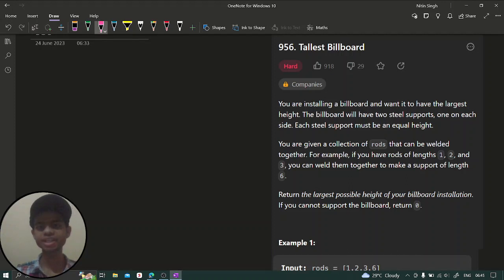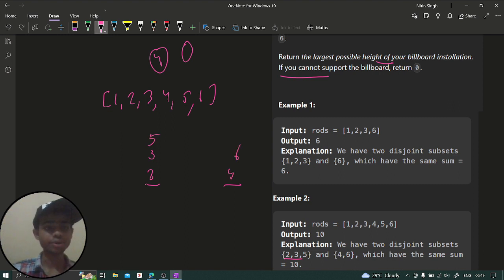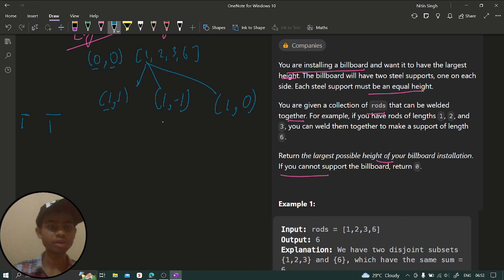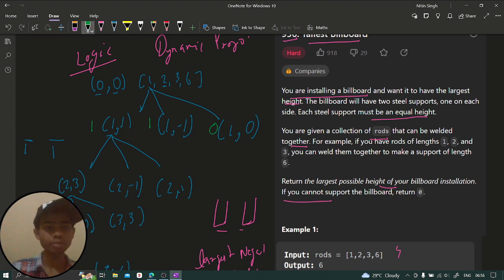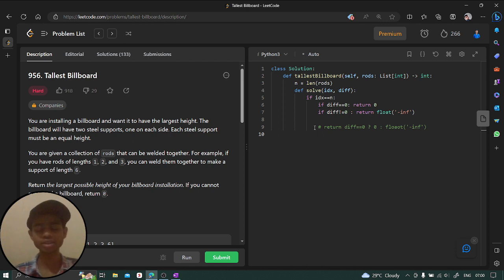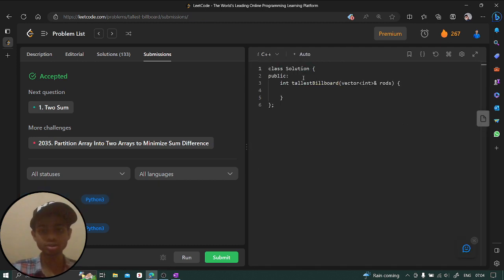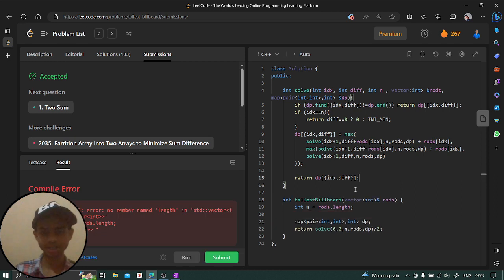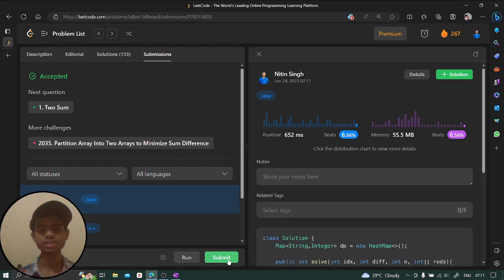Tallest Billboard | Leetcode Q.956 | Python | C++ | Java | LeetCode Daily Challenges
Hi everyone, in this video, we are going to solve one hard level problem. The problem name is Tallest Billboard and is based on Dynamic programming concept.

We will cover the following point in this video,
1. We will understand the problem statement firstly with the help of examples.
2. After understanding the problem statement, we will jump to the logic part.
3. In the logic part, we will understand the logic in detail with examples.
4. After understanding the logic part, we will jump to the implementation part.
5. In the implementation part, we will implement our logic in Python, C++, and Java Programming languages.

chapter:
0:00 Introduction
0:22 Understanding the problem
5:20 Logic
13:38 Python Implementation
18:40 C++ Implementation
22:38 Java Implementation